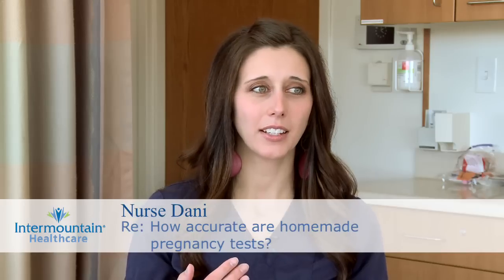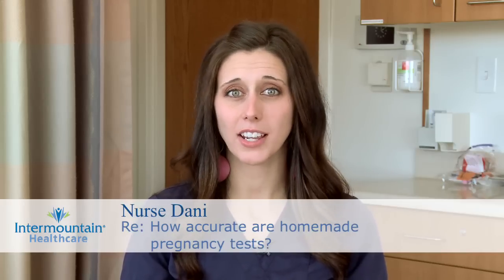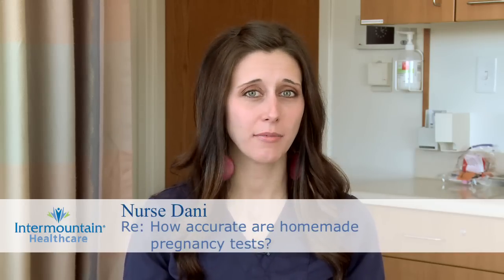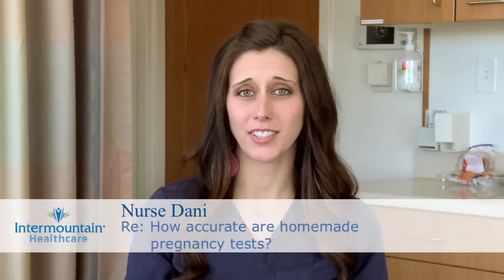How accurate are homemade pregnancy tests?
Some women want to do DIY (Do It Yourself) home pregnancy tests either because they can't afford a home pregnancy test from the store, or they're into holistic medicine. There are a lot of different DIY tests out there. I've heard about a toothpaste test, vinegar, sugar, bleach, the dandelion test, and really, when it comes down to it, these are not very reliable. You have a 50/50 chance of being pregnant when you do one of those, and the results are not conclusive. The first sign of pregnancy is actually a missed period, so if your period doesn't come, that's when you should think about pregnancy, and go to the store and buy a home pregnancy test, and take it. And actually, they can be very inexpensive, you can even go to the dollar store and get one for a dollar, and those are just as accurate as the more expensive ones.

But the key is just taking it after your missed period, because of how home pregnancy tests work. They work by detecting a hormone called human chorionic gonadotropin, or HCG, and that's a hormone your body starts to release early in pregnancy. And levels rise exponentially each day until about 8 to 11 weeks gestation when they peak. So you basically have to wait at least 2 weeks from the time of conception in order to get accurate results. You can get false negatives if you take a home pregnancy test too soon. But let's say you took a test on the day of your missed period, it was negative, I do suggest waiting 5 to 7 days, and then re-testing if you still haven't had your period yet, because again, false negatives are possible if the test is taken a little bit too early.

Another important thing to keep in mind is read the test result within the amount of time specified by the manufacturer of the test. Most say to read it within 3 to 5 minutes, and so any result you see at that point is what it is, but a lot of girls are tempted to set it on the toilet, or they throw it in the trash, and they go look at it later, and they might see a faint line, and then they think that it means they're pregnant. But that result not reliable - only the one that you see in the timeframe specified by the manufacturer of the test.

If you take a test and you have questions about the results, call your doctor. And after asking you more questions about your observations and concerns, they'll decide if further testing is warranted. In some cases, a blood test is necessary. And blood tests are much more sensitive than urine home pregnancy tests. And actually, a blood test can detect pregnancy a week after conception. So it can detect it earlier, and it's more accurate, and it can even actually give you an HCG level if they order a certain type of test. And this is necessary in some situations, but not all.

So to sum it all up, the most accurate way to find out if your pregnant or not is by doing a home pregnancy test, one that you can purchase from your local store or pharmacy. And if you have questions about that result, call your doctor, and they'll order a blood test if necessary. But bleach tests, toothpaste tests, sugar, all of those other tests are not reliable, so you can't count on those results to tell you if you're pregnant or not.